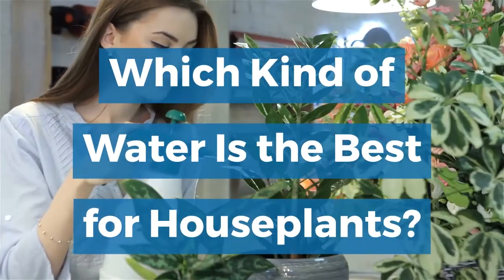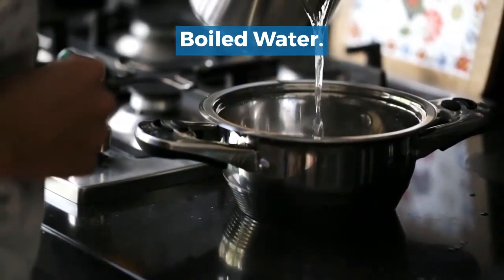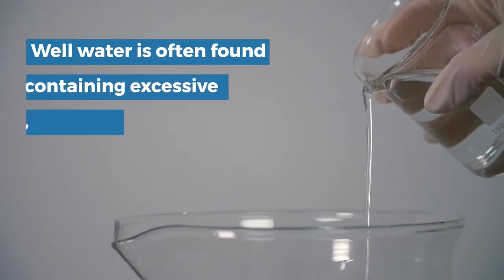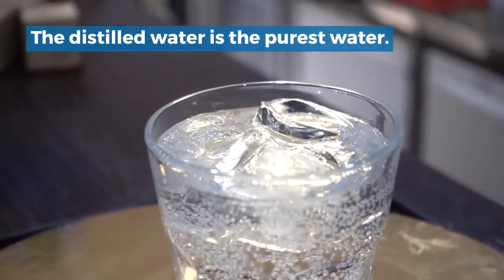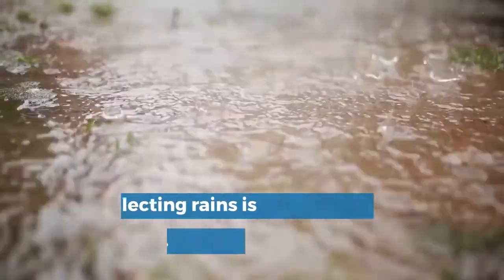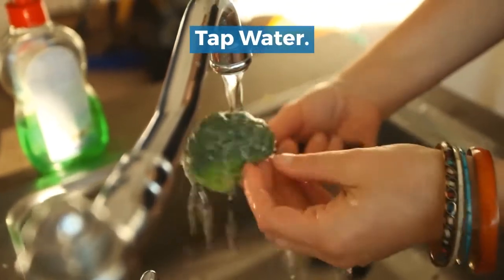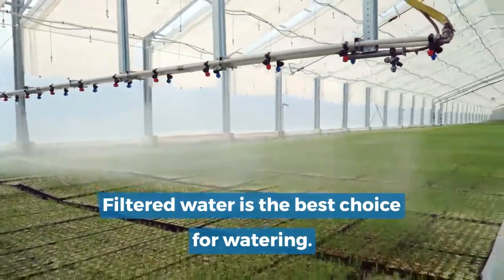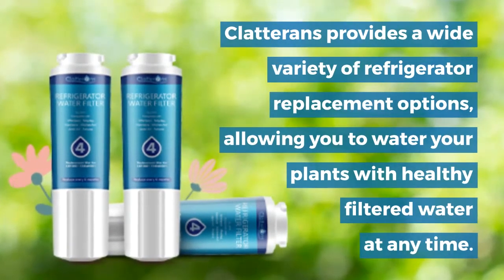Which Kind of Water Is the Best for Houseplants? | Is Filtered Water Good for Watering Plants?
Watching the leaves on your favourite plants turning brown or on the brink of dying, have you considered which part went wrong? In most cases, the problematic link lies in watering plants with the wrong water type. As there is a wide range of different water for plants, we will compare their advantages and drawbacks, and find out the perfect gardening water for your houseplants.